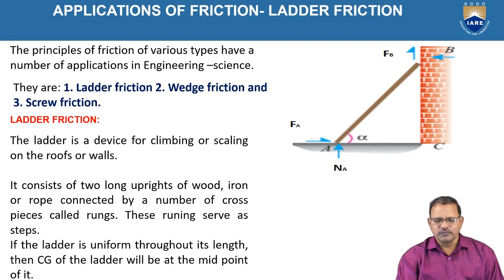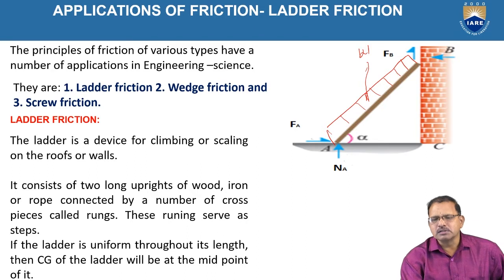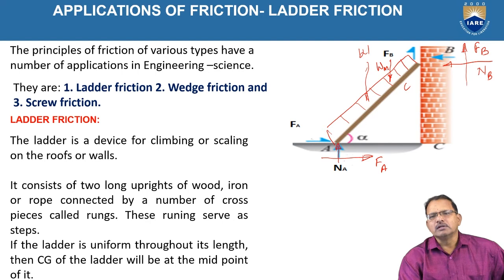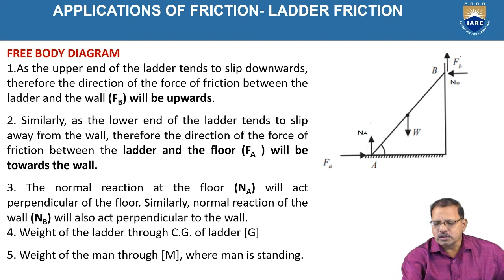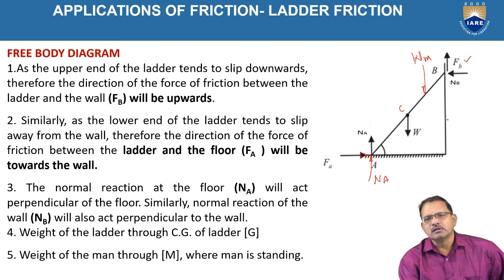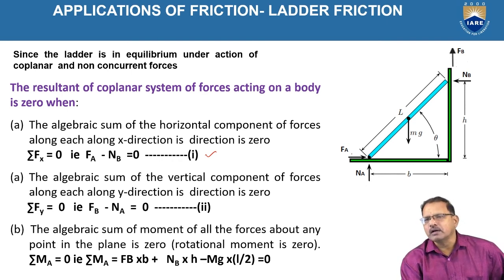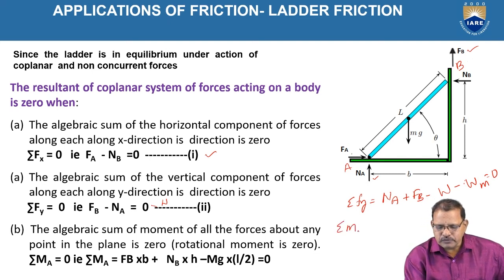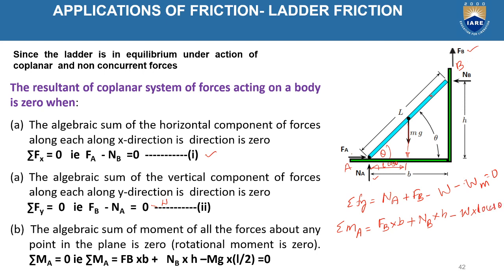Friction in Ladder Applications by Dr. D Govardhan